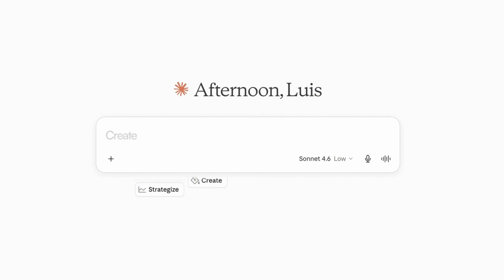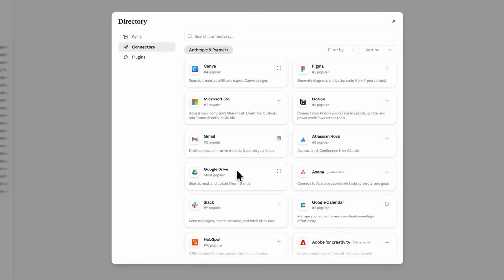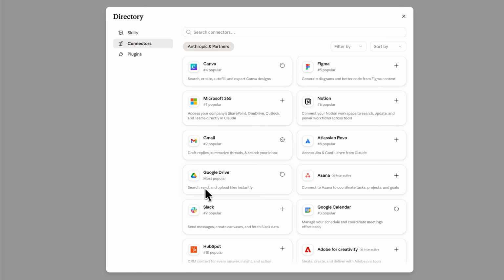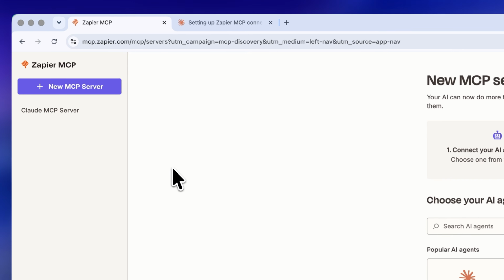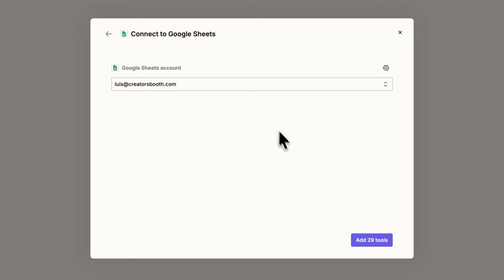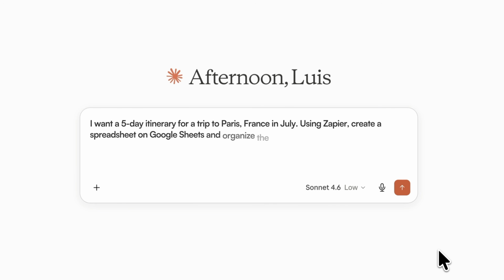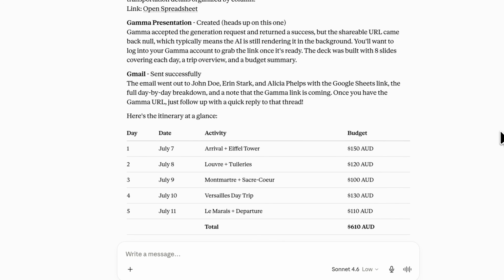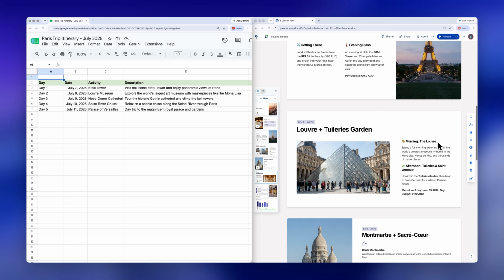Connect Claude to 9,000+ apps to make presentations, spreadsheets, documents, and more! 😮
Zapier MCP levels you up, connecting you directly to apps to automate your workflow. Start building with Zapier MCP today

Claude can now connect to over 9,000 apps thanks to Zapier MCP, and I'm using it to build a spreadsheet, a presentation, and send an email... all from ONE prompt. 😮

In this video I show you exactly how to set up Zapier MCP with Claude, connect your apps (Google Sheets, Gamma, Gmail, and thousands more), and automate your entire workflow from start to finish. No copy pasting between tools. No manual busywork. Just one prompt that does it all.

If you create presentations, reports, or any kind of content for work, this is going to save you hours every week.

⏱️ Timestamps

00:00 Intro
00:40 Claude Connectors
01:17 Zapier MCP
01:50 Connecting Claude to Zapier
02:23 Connecting Zapier to your Apps
03:05 The one prompt that does it all
04:05 Result
04:56 Other use cases
05:14 How to get started